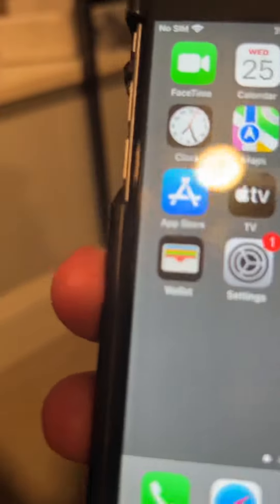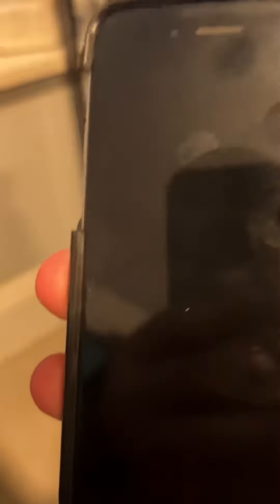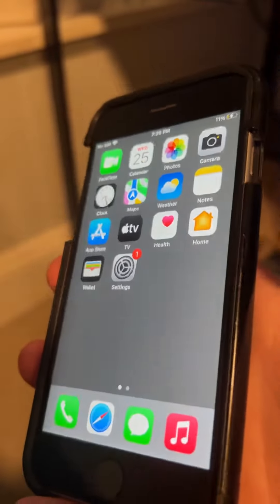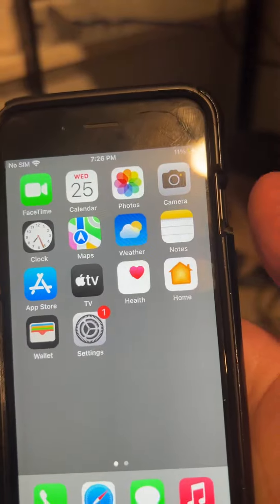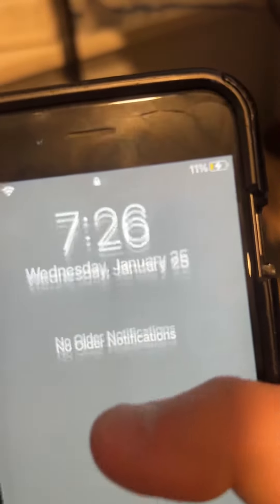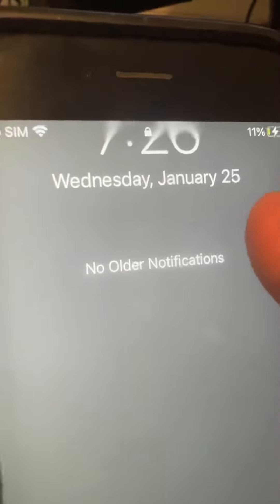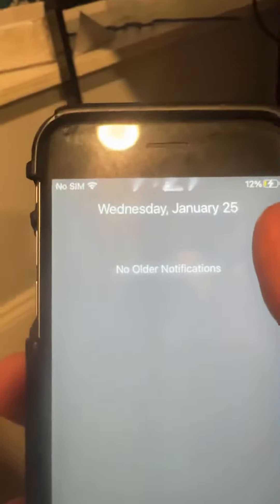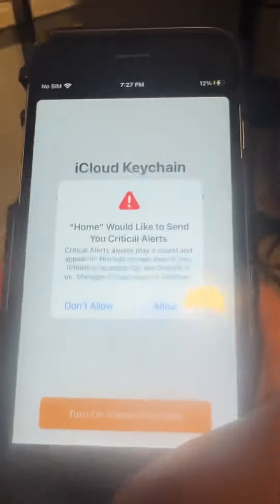What wrong with this iPhone.